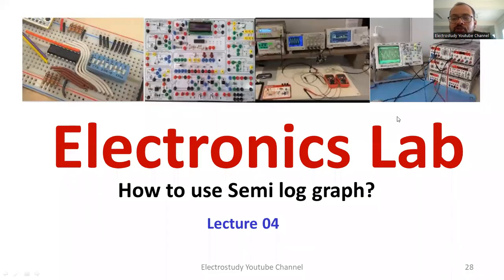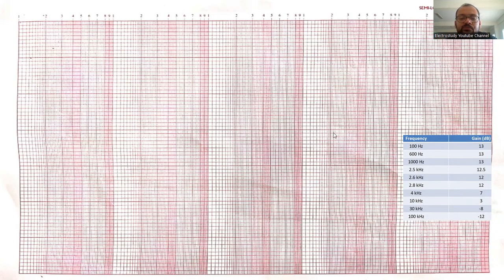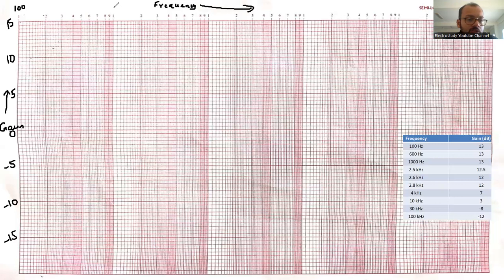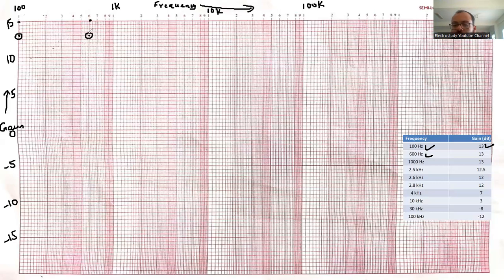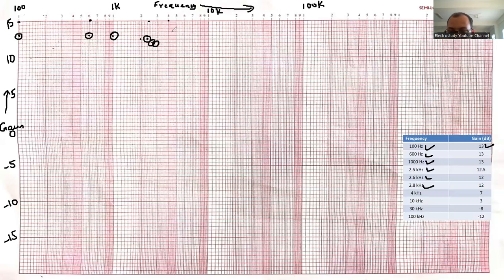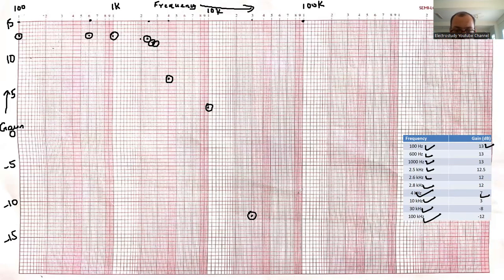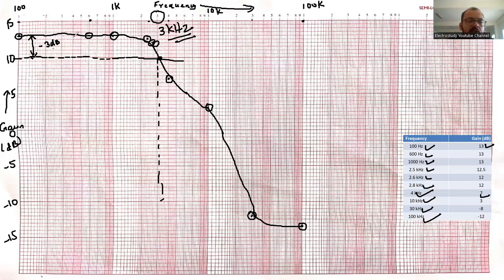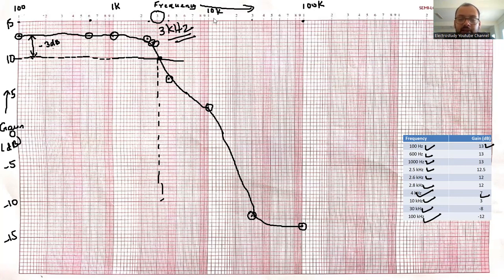How to use the semi-log graph in ANALOG ELECTRONICS LAB experiments? Procedure/method plot semi-log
Dear all,
We have explained how to use semi-log graph.
The following videos are helpful for you:
How to use breadboard?